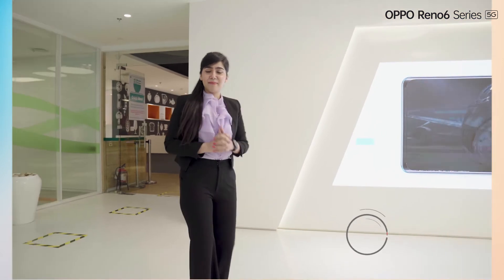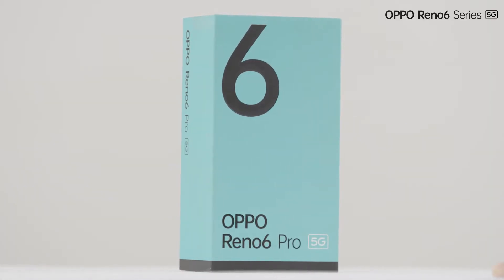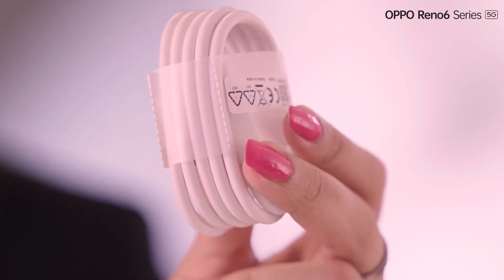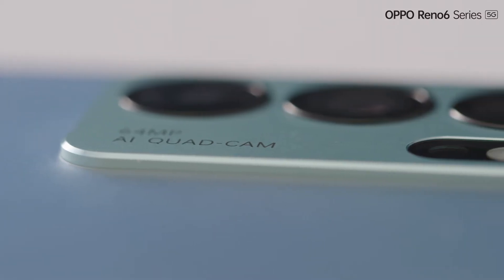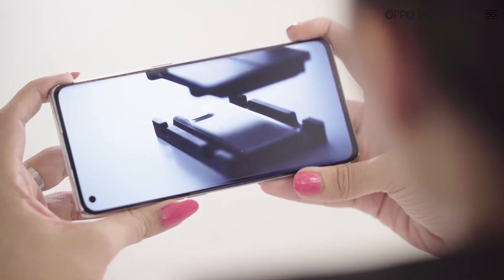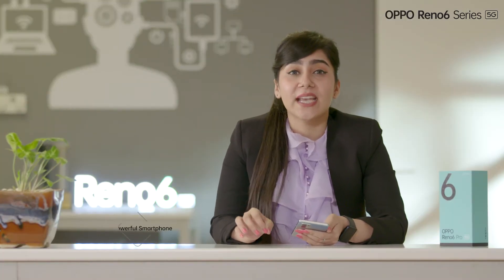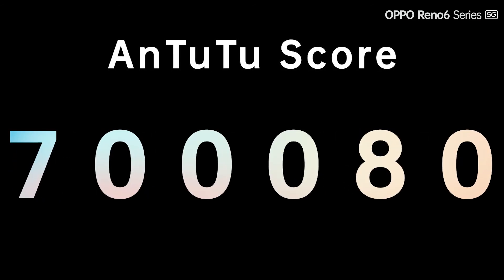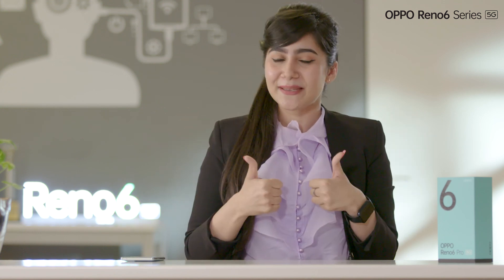OPPO RENO6 Pro Unboxing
Shoot Directors: Devender Bhatt & Anirudh Thapliyal
Post Production Director: Anirudh Thapliyal
Assistant Director: Ayush Vashishth
Editor : Jitender Chaudhary
Script Writer: Oppo Team
DOP: Purshottam Chaudhary
Camera Attendant: Ganesh Dutt
Production: Anirudh Thapliyal
Artist & Product Specialist: Jigyasa Arora
Light: Focus Light
Supporting Staff: Prakash & Pradeep Kumar